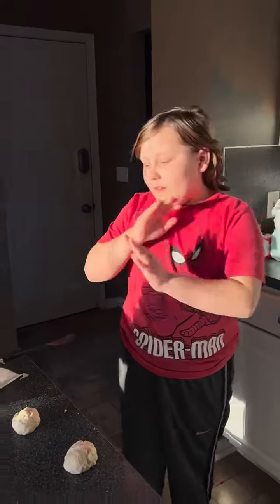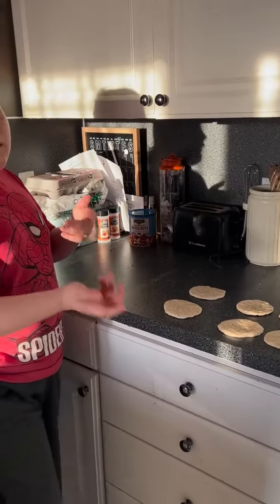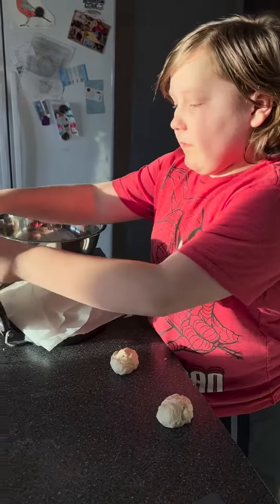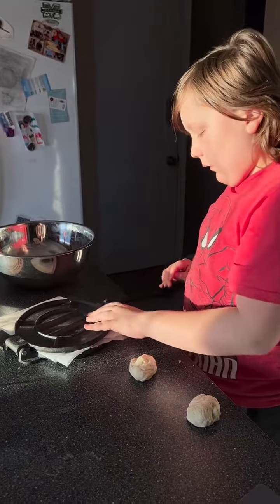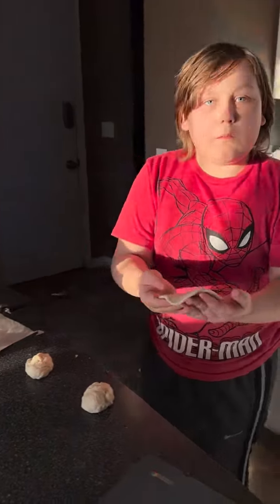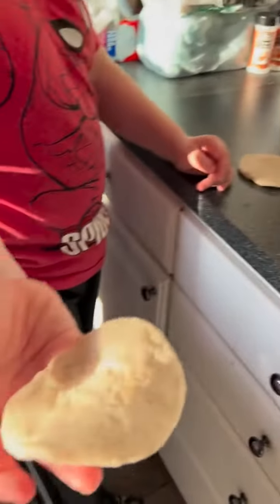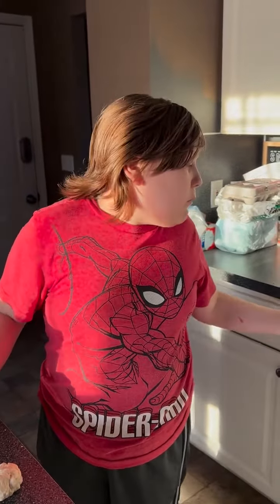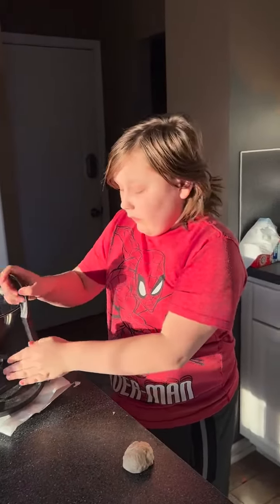Georgie making flat bread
Making my flat bread